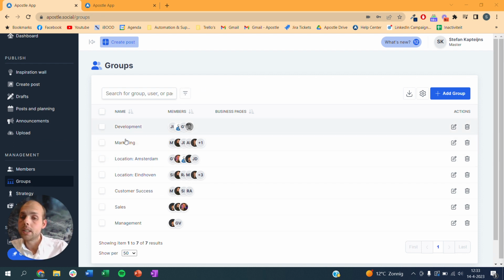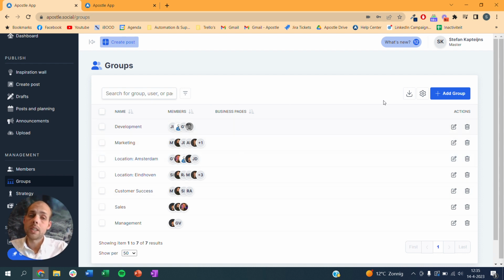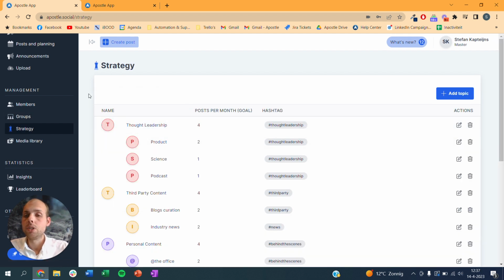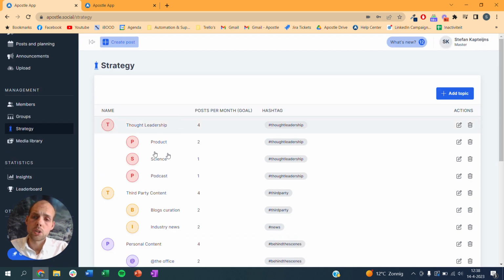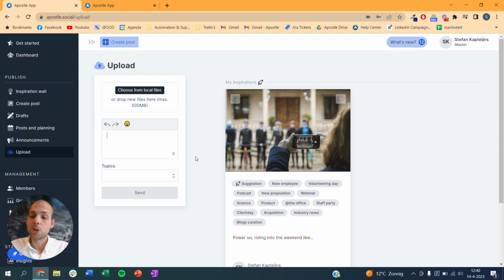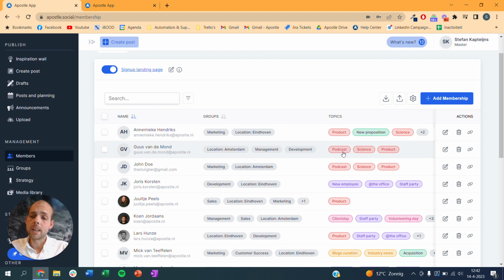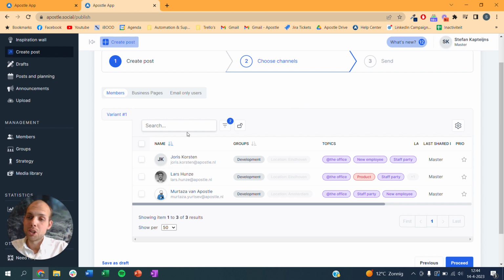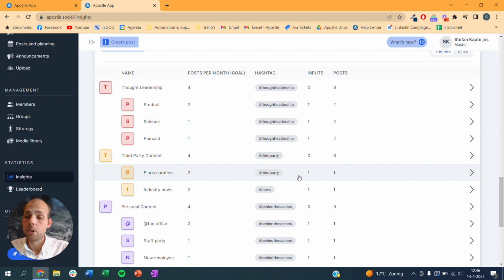Structure and content strategy in Apostle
This webinar will teach you how to embed your social media content strategy in the Apostle platform. You'll also understand why it makes sense to have your group structure in place in Apostle and how to implement it. By setting your strategy and structure up correctly, you'll ensure that your employees are regularly presented with highly relevant content, improving your brand ambassadors' activity.